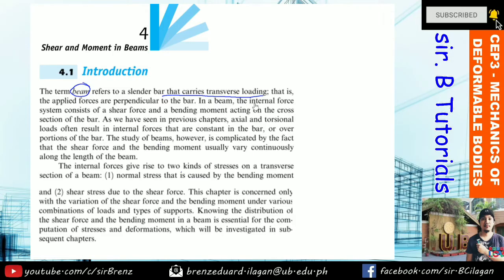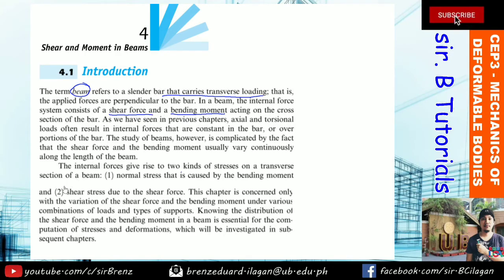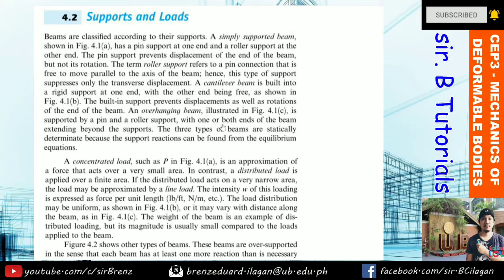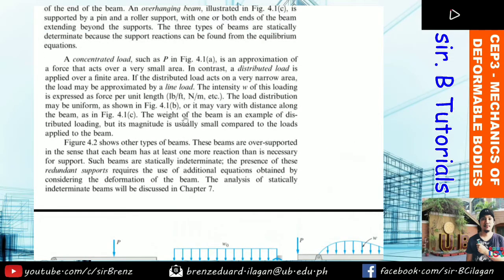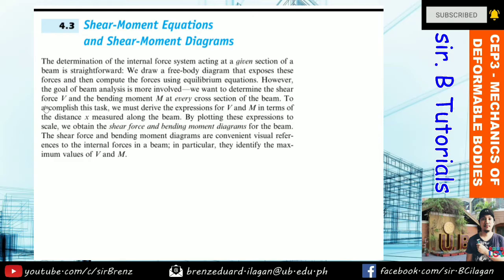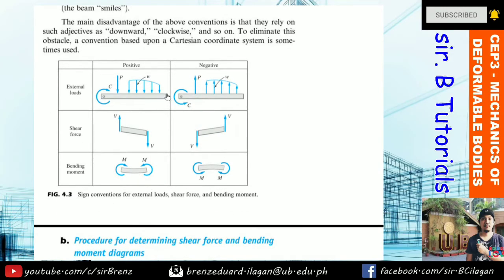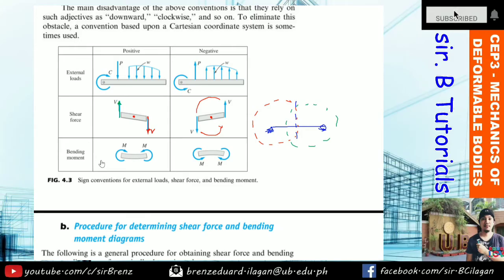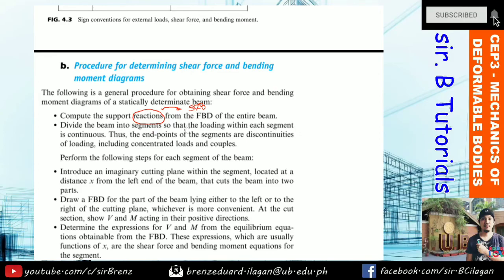Mechanics of Deformable Bodies - Chapter 4 - Shear and Moment - Introduction